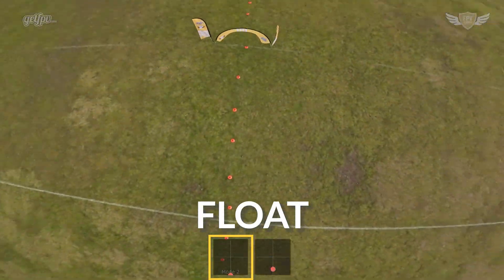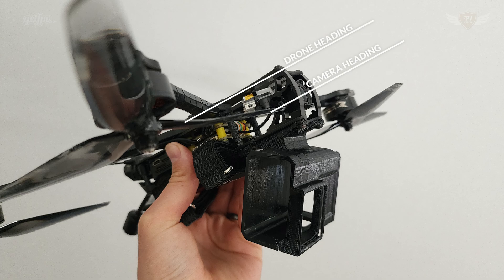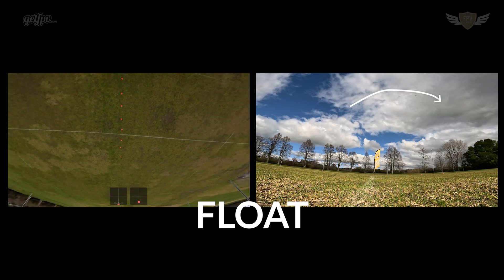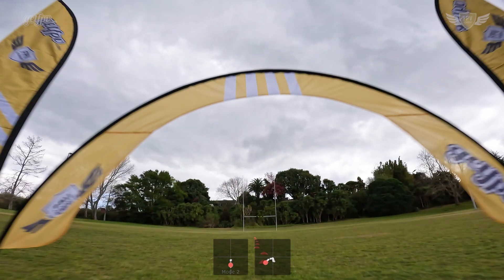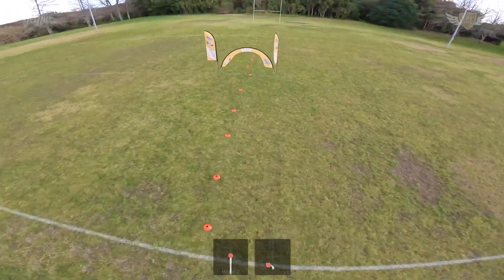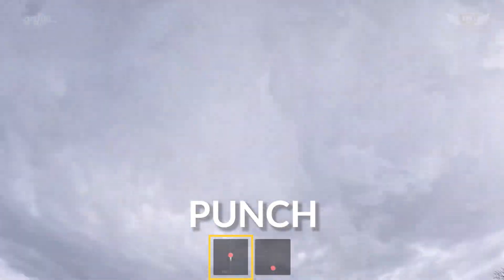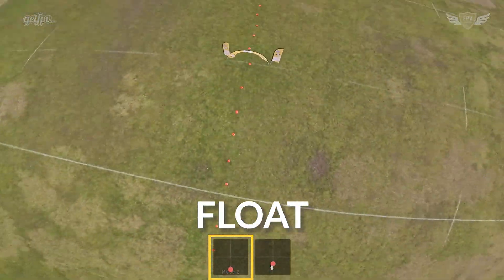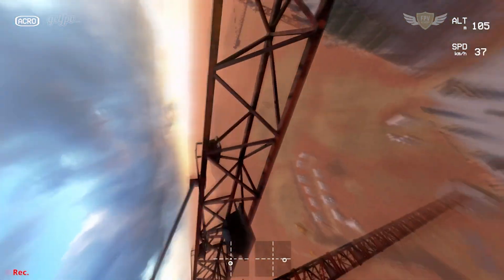How To Powerloop an FPV Drone For Beginner and Advanced Pilots, An In-Depth Look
Hey guys, in this video you will learn how to Powerloop your FPV Drone! We'll also talk a bit about the science behind it, and how you can practice this on the Liftoff FPV Simulator.

Thanks to GetFPV for making these videos possible! Let's show them some love

Contents of this video:

0:00 - Intro
0:21 - A Quick Overview Of Powerloops
0:45 - How Camera Angle Affects Powerloops
1:21 - Track Setup To Practice Powerloops
1:48 - The 4 Sections Of A Powerloop
2:30 - Section 1: Approach
3:22 - Section 2: Punch
4:13 - Section 3: Float
5:38 - Section 4: Catch
6:35 - Practicing Powerloops On The Liftoff FPV Simulator
7:06 - Powerloop Livestream On GetFPV Channel
7:28 - Outro